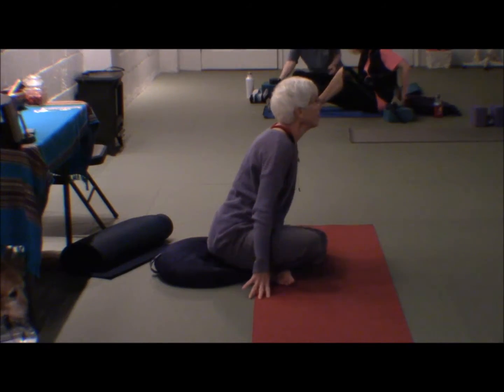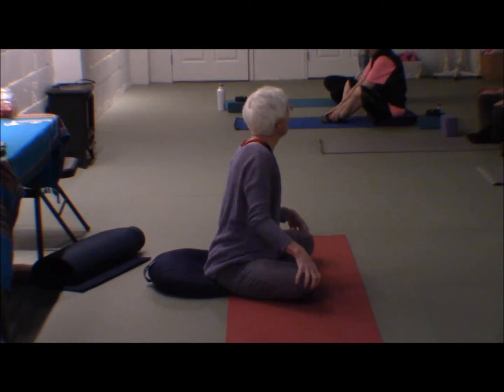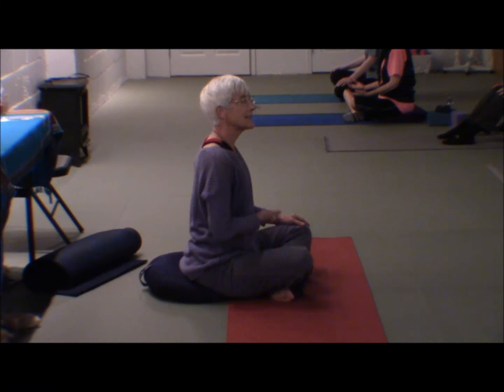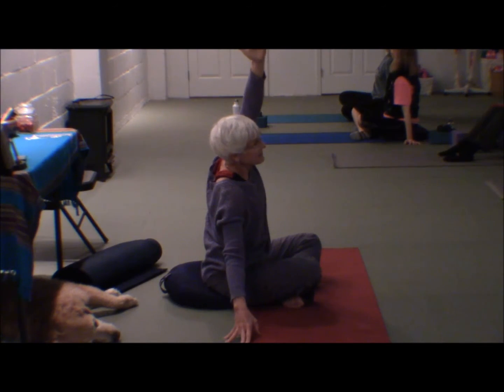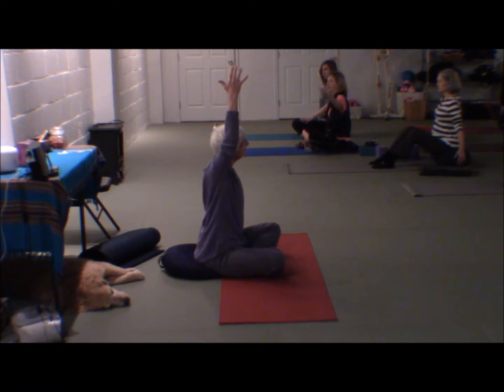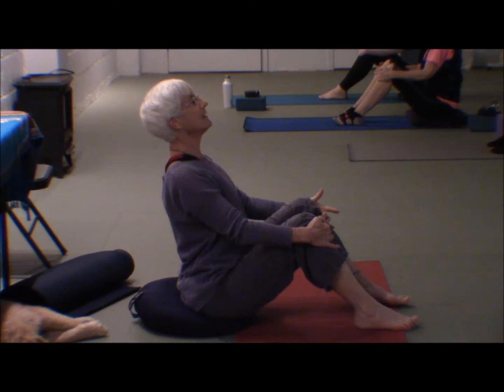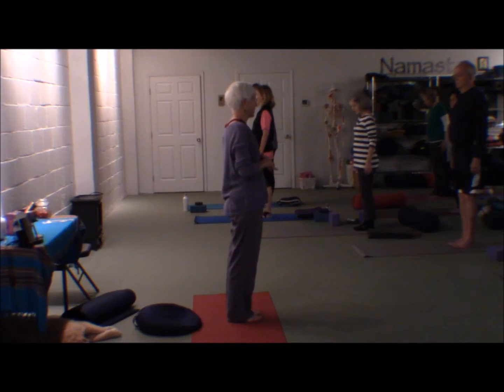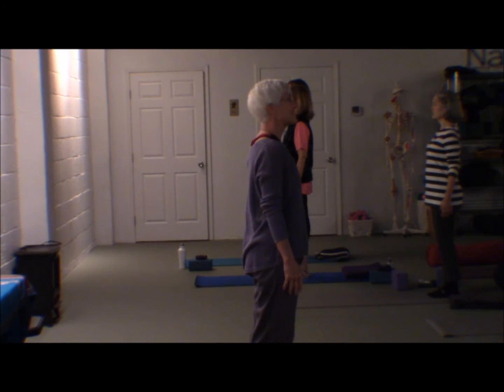Seniors Yoga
Take a look at the start of a Wednesday morning Senior's class at Yoga Etc in Cartersville, GA.